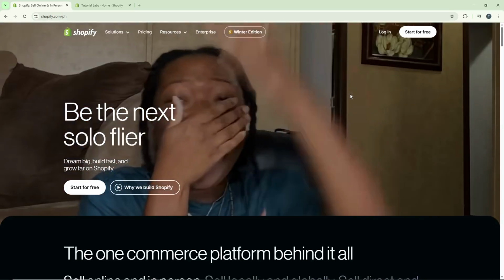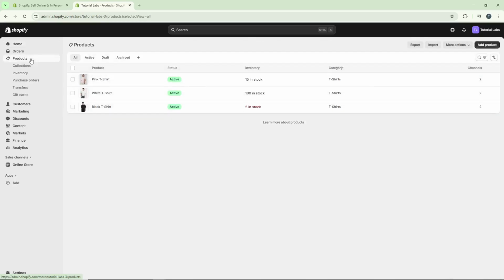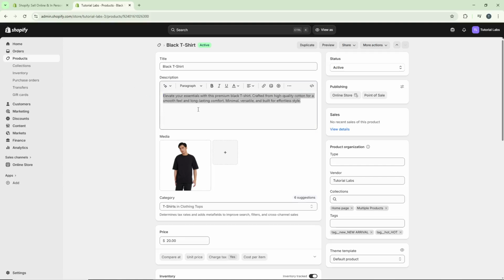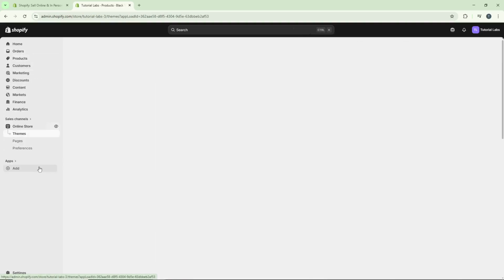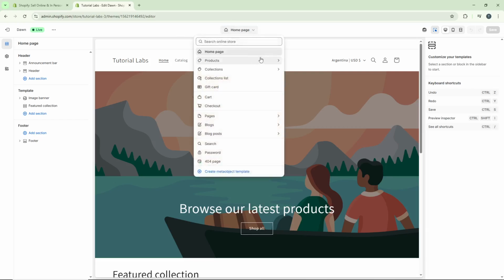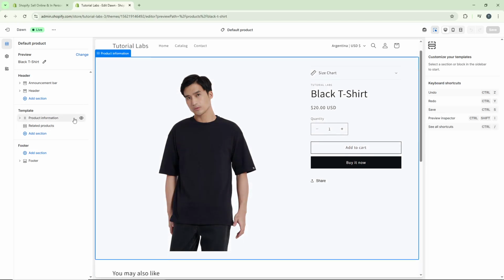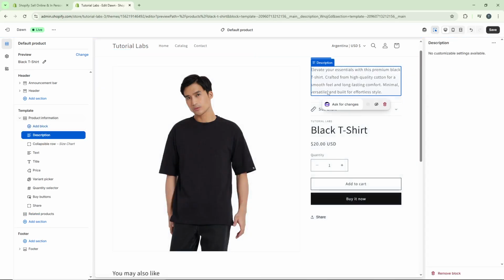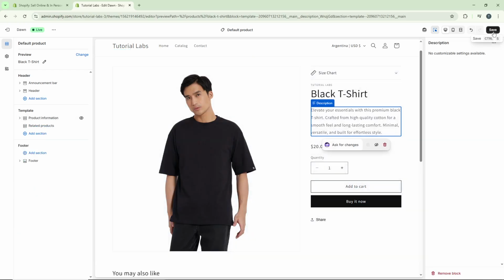How To Fix A Missing Product Description Block On Product Page In Shopify Dawn Theme(Tutorial 2026)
How To Fix A Missing Product Description Block On A Product Page In Shopify Dawn Theme (Tutorial 2026)